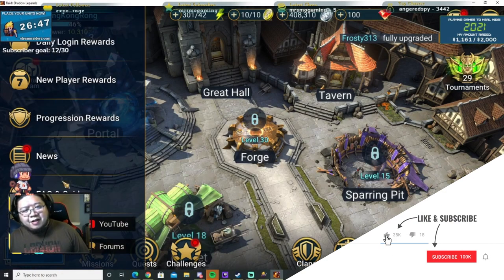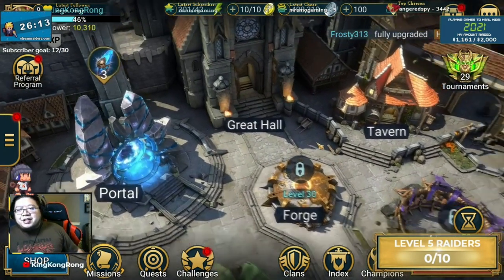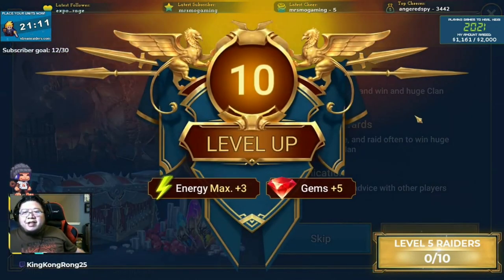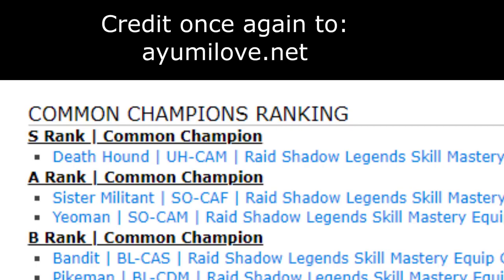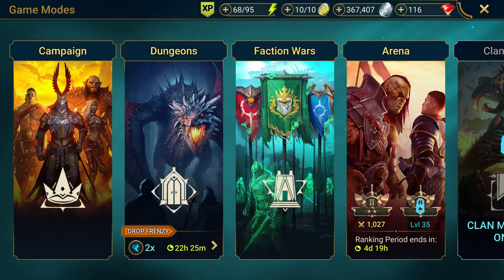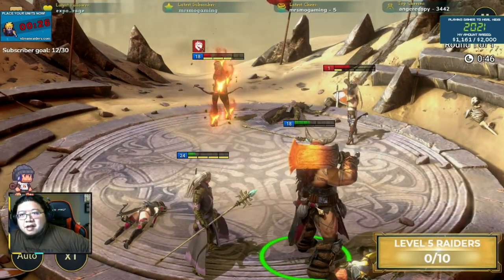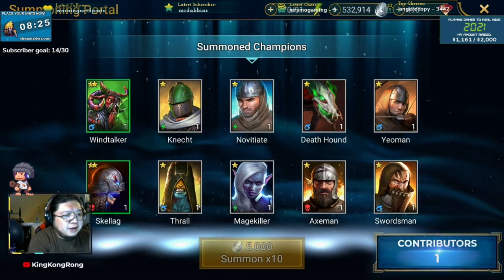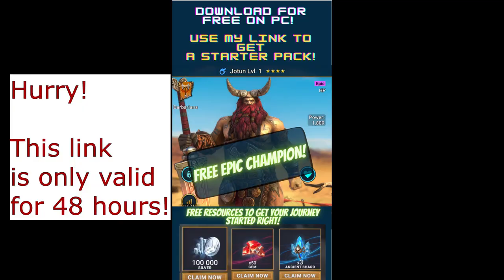My Twitch stream got sponsored by Raid! Get your starter packs here! (limited time only!)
To celebrate the sponsorship on Twitch, here is my take on my first few days playing and streaming Raid Shadow Legends!

Yes, I know a Raid sponsorship is basically a meme these days, but so what? I take it as a sign of growth.

That said, to be clear: this video was NOT sponsored. Only my TWITCH stream is sponsored.  I did click the Paid Promotion toggle just in case though. Last thing I need is YT coming down on me for this :P

CTA and mograph visual effects from: Production Crate
Many of the resources are free, but if you would like to buy some SFX, please consider using this referral link to help support this channel

Thumbnail created in Canva. It's a free service! If you sign up with this link and create a design, I get credit to download premium content